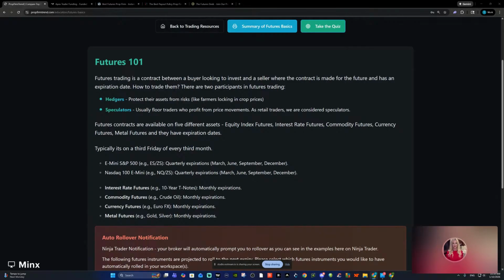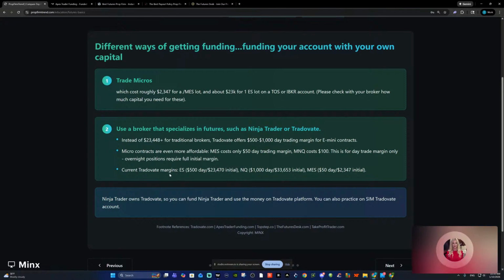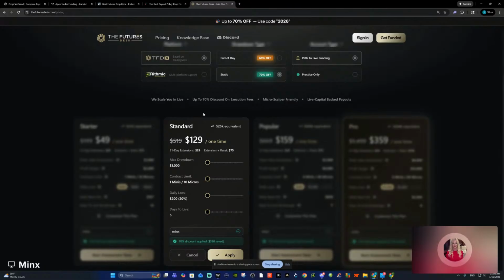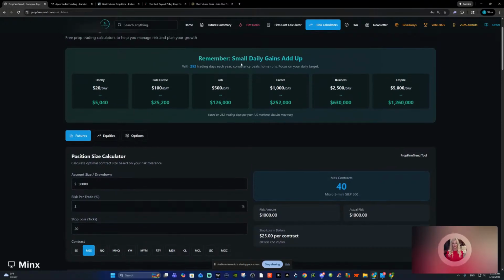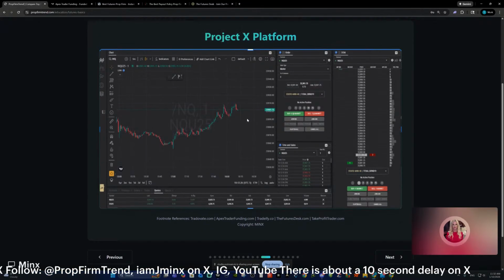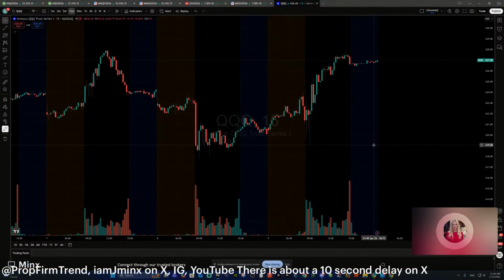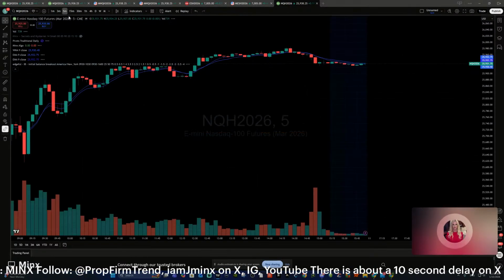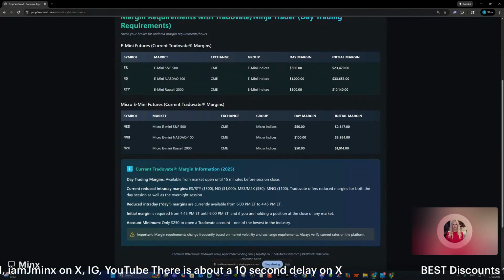Futures Basics 11:30 am ET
Beginner Friendly Futures Basics Everything you need to know to get started trading futures